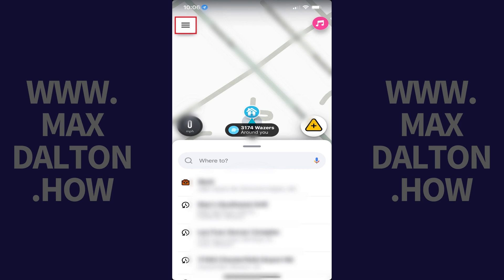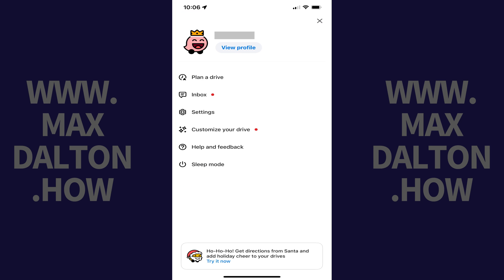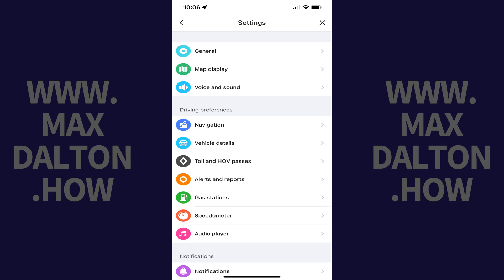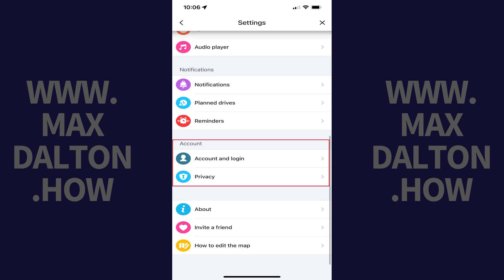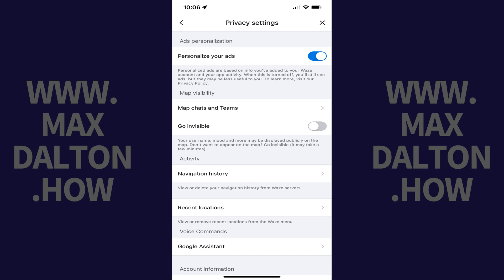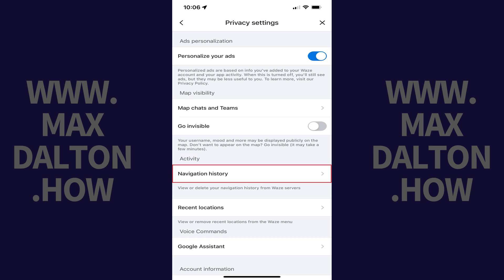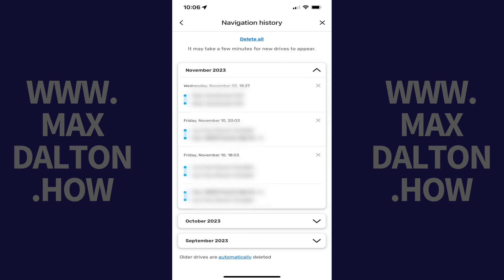How to Check Your Waze Navigation History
In this video I'll show you how to check your Waze navigation history.

Timestamps:
Introduction: 0:00
Steps to Check Your Waze Navigation History: 0:37
Conclusion: 1:21

Video Transcript:
Are you ever curious about where you've been with Waze or need to recall a specific route you took a few days back? Whether you're tracking your trips for personal reference, to be reimbursed for work, or for more practical reasons, accessing your Waze navigation history can be incredibly useful.

Now let's walk through the steps to check your Waze navigation history.

Step 1. Open the Waze app on your iPhone, iPad or Android device. You'll land on your Waze home screen.

Step 2. Tap the "Menu" icon at the top of this screen. A menu opens.

Step 3. Tap "Settings" in this menu. The Settings menu is displayed.

Step 4. Scroll down to the Account section and then tap "Privacy." The Privacy Settings screen is shown.

Step 5. Find the Activity section, and then tap "Navigation History" in this section. You'll land on the Navigation History screen, where you'll see information associated with your recent trips in Waze.